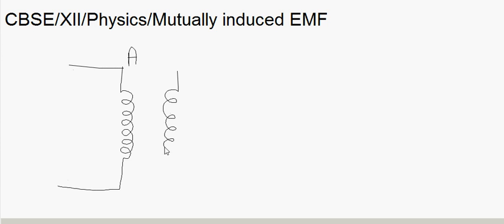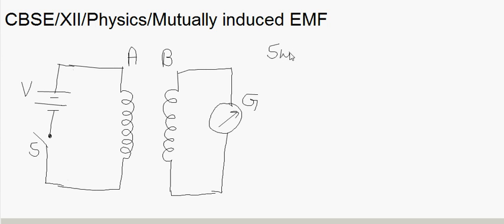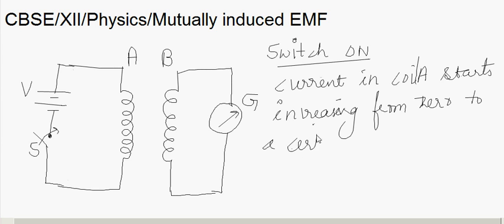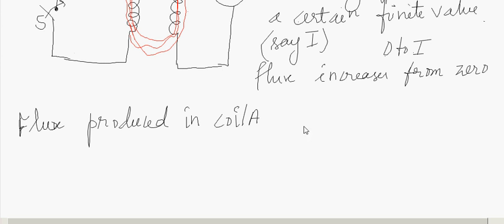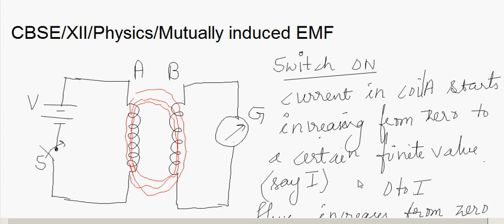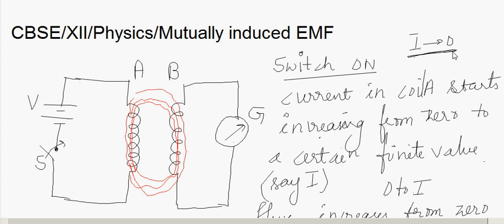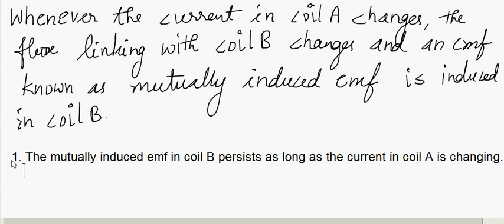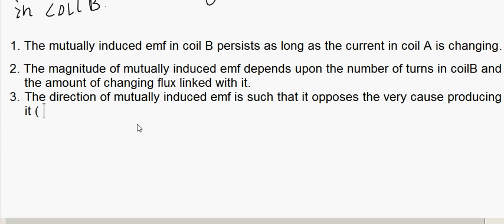CBSE Class XII - Physics / Electromagnetic Induction/Mutually Induced EMF/01